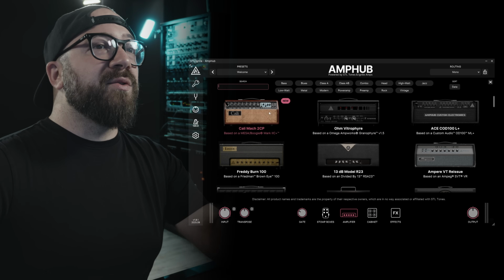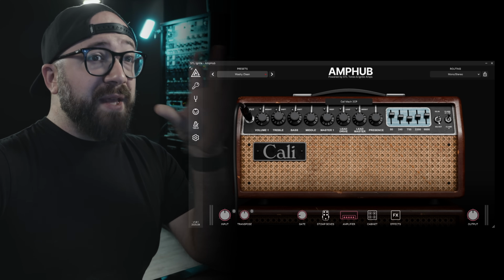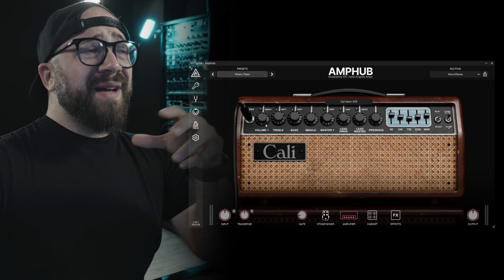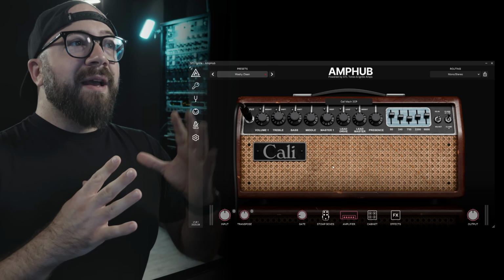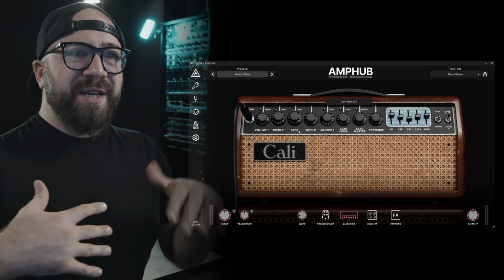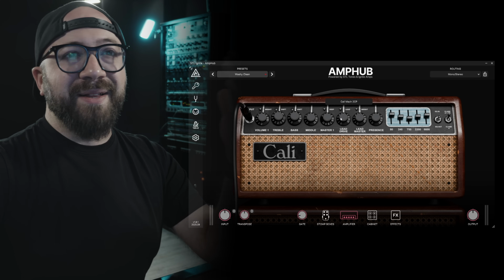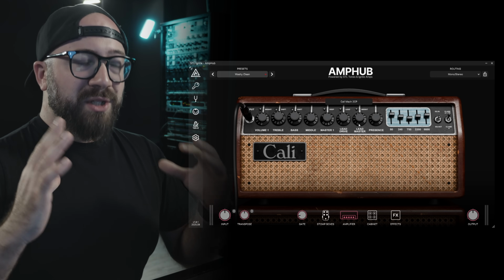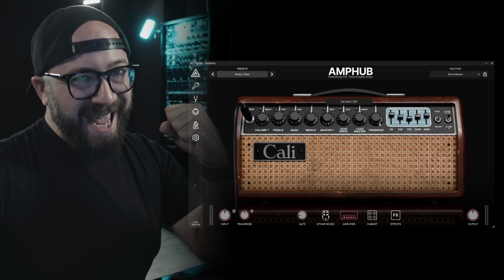Cali Mach 2CP | Crushing Rhythms, Soaring Leads & Sparkling Cleans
Introducing the Cali Mach 2CP in AmpHub. Inspired by the iconic MESA/Boogie® Mark IIC+™, this amp model delivers crushing rhythm tones, soaring leads, and sparkling cleans with stunning authenticity, all inside the world’s most powerful guitar plugin.